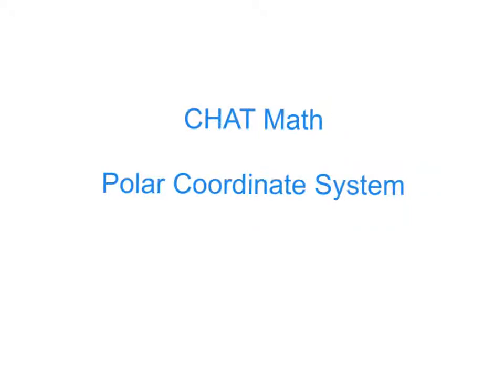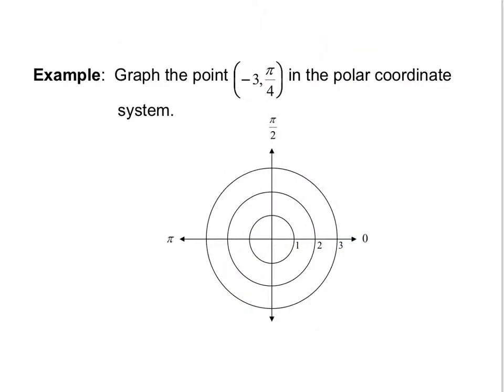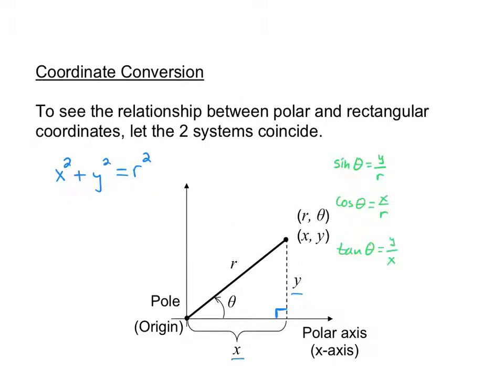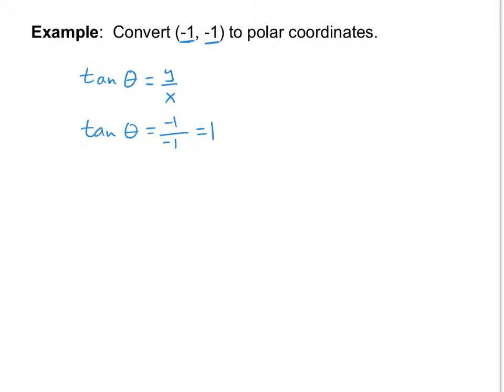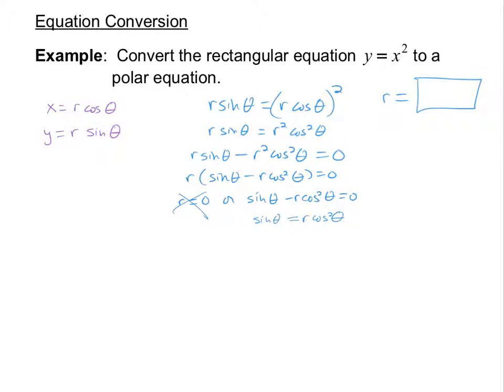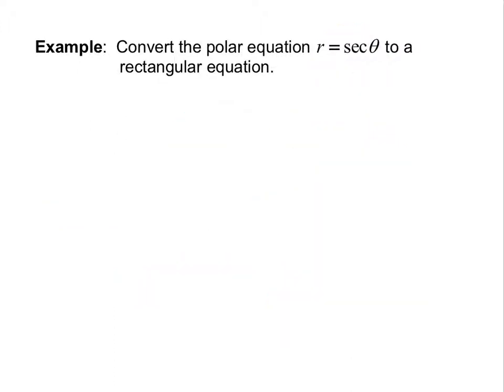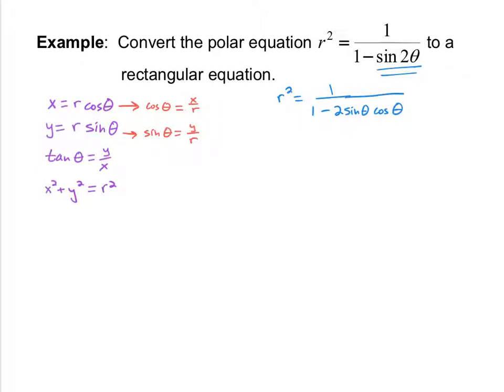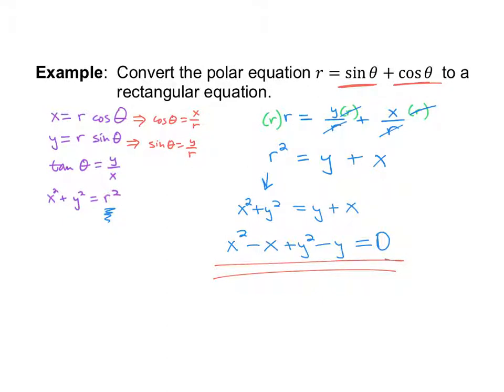Intro to the Polar Coordinate System